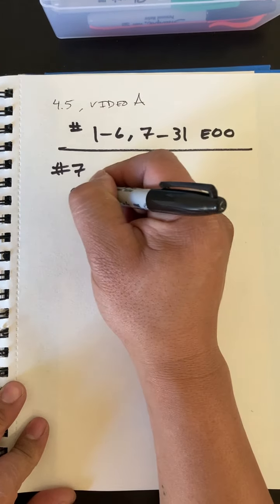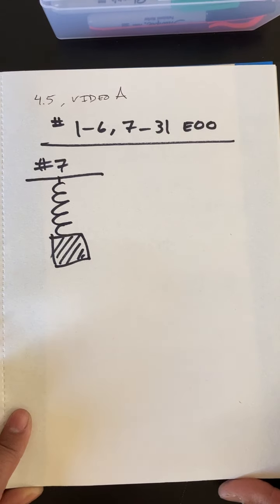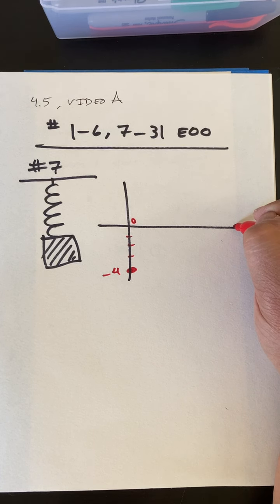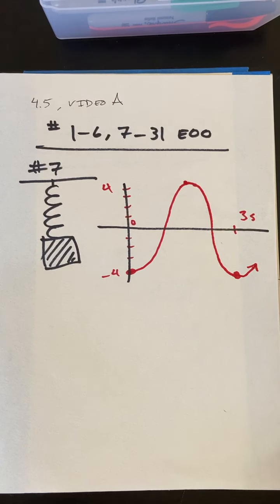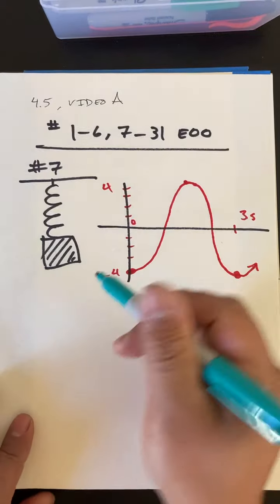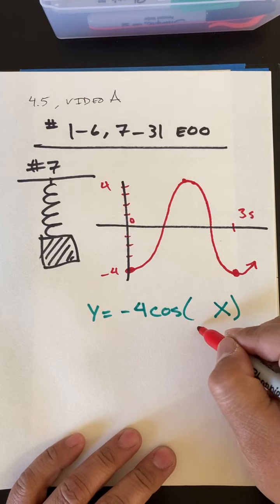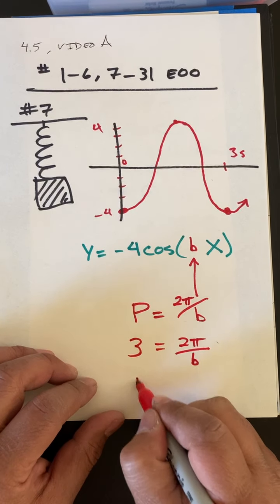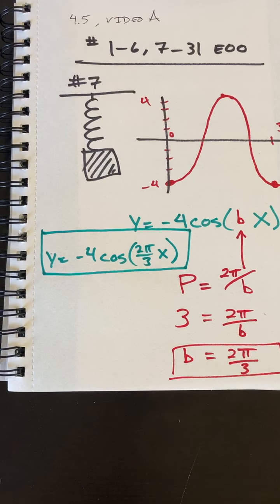Trig 4 5, Video A